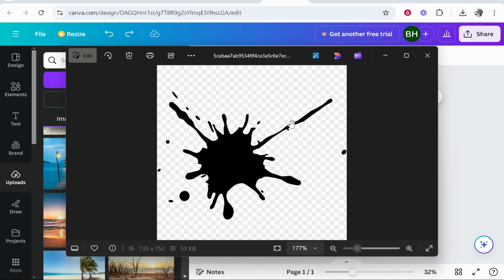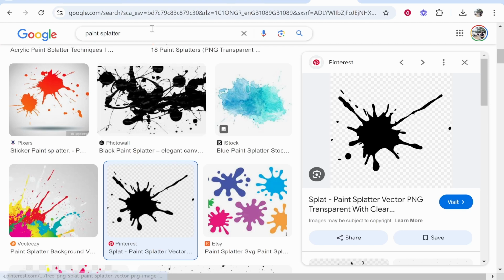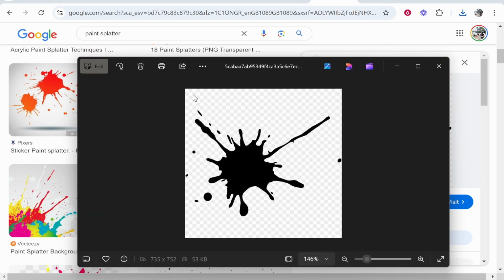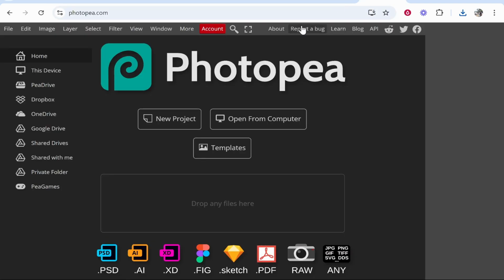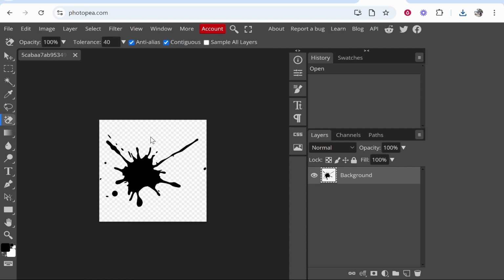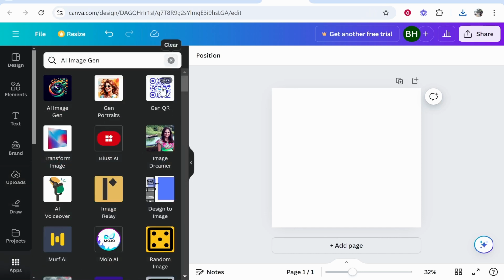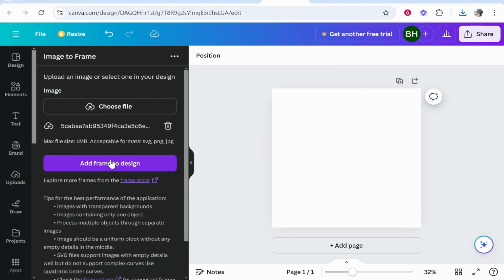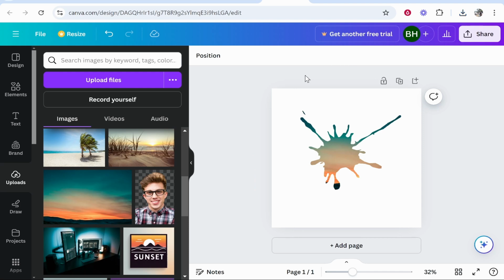How To Create a Custom Canva Frame The Easy Way (Step By Step)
In this video, I show you how to create a custom Canva Frame the easy way. Did this video help? Thanks!